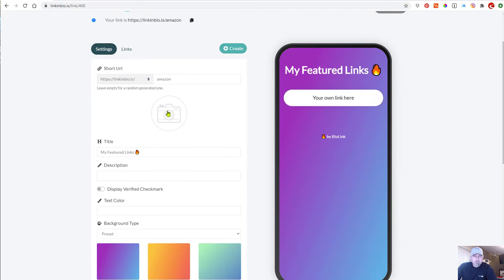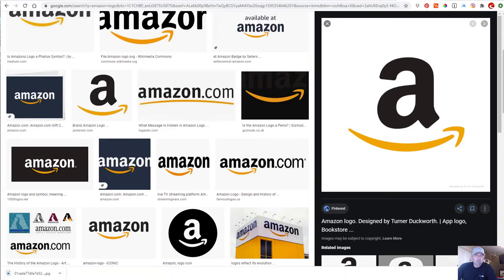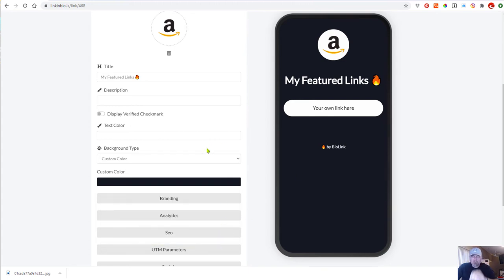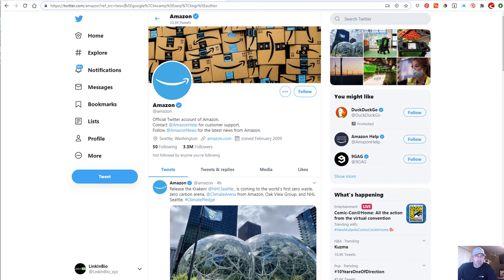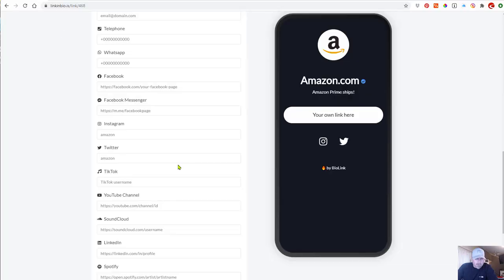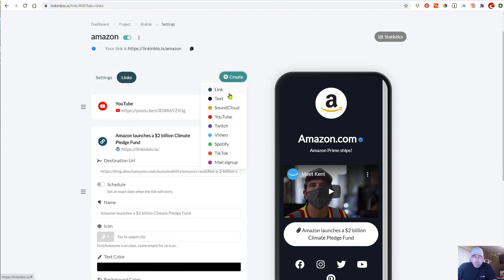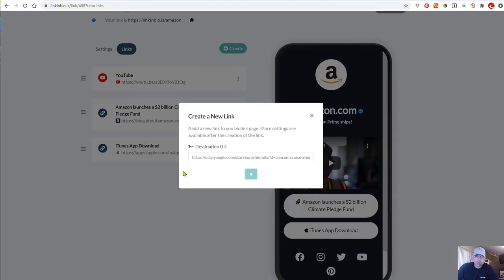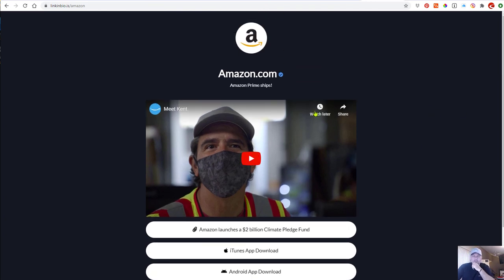How we improved Amazon.com' LinkInBio so they could connect with their Audience.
We analyze Amazons social media properties and discuss how they can improve their communication with their Audience using a LinkInBio.

Build your Custom LinkInBio URL (Connect your Audience with one URL across all your Social Media and Web properties:

Would you sell your LinkInBio URL for Cash Money?

More LinkInBio Case Studies
We analyze and review other Businesses LinkInBio strategies